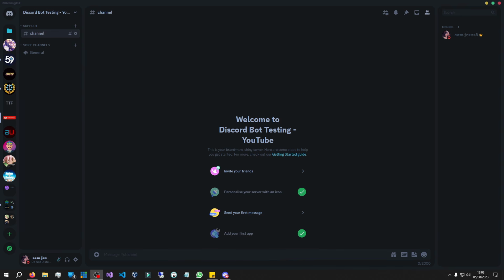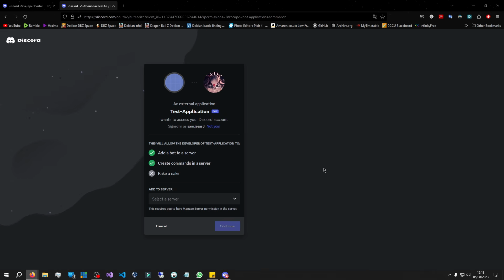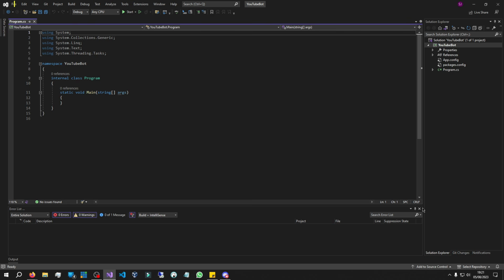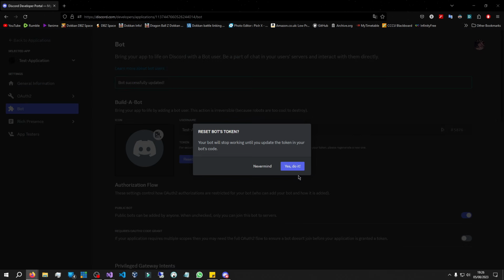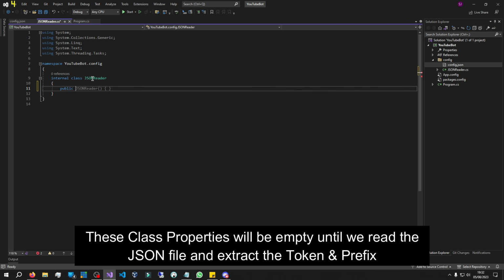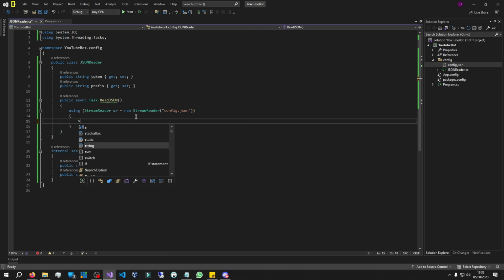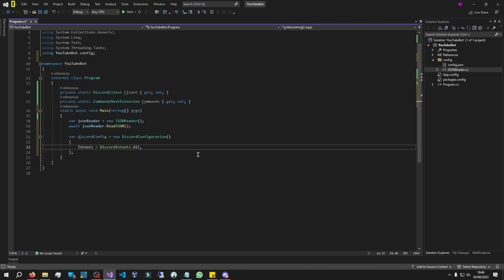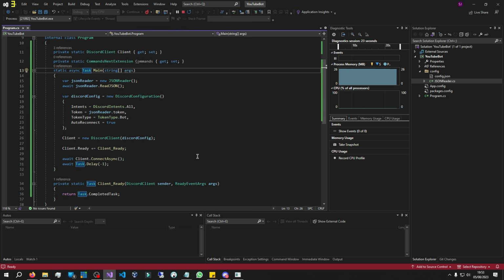MAKING A DISCORD BOT IN C# - CREATING & SETTING UP THE BOT (#1)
TIMESTAMPS
01:01 | CREATING THE BOT
05:11 | CREATING THE CONSOLE APPLICATION
06:38 | DOWNLOADING THE DSHARPPLUS PACKAGES
08:52 | PREPARING THE PROGRAM.CS FILE
11:52 | SETTING UP THE BOT'S TOKEN & PREFIX
21:51 | SETTING UP THE BOT'S CONFIGURATION
26:14 | STARTING UP THE BOT FOR THE FIRST TIME